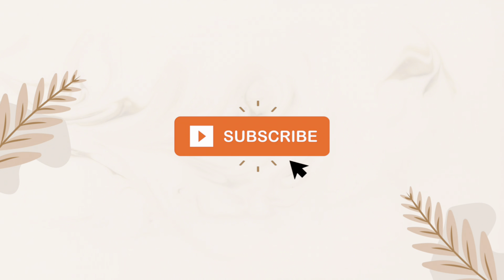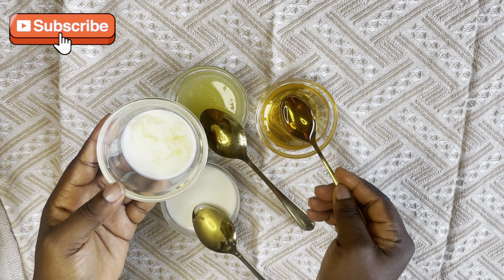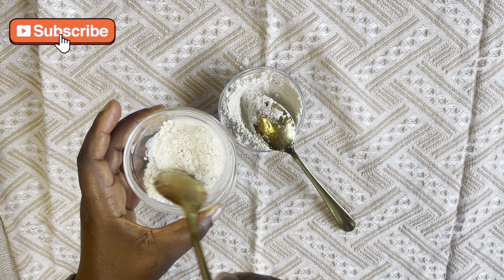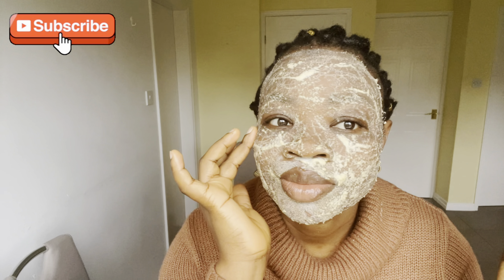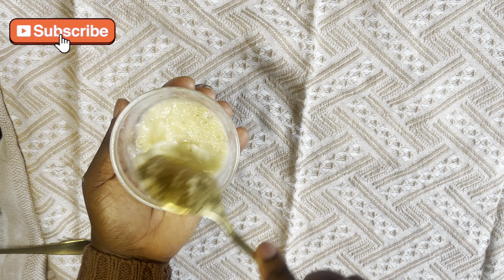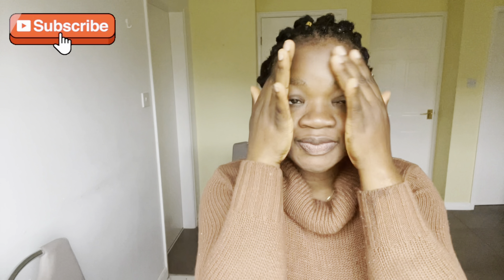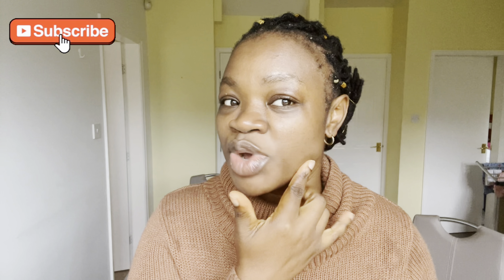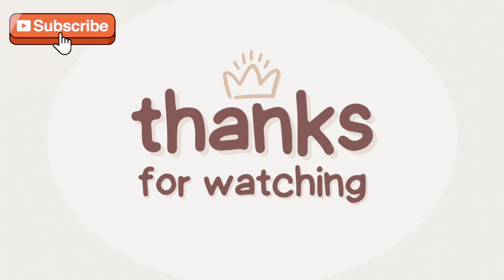How to get rid of PIGMENTATION and AGE SPOTS Fast || Even toned , Fairer and brighter SKIN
Check out the BEST spotless face mask recipe that there ever was, or will be!  This spotless face  mask Brightens  & Lighten your face leaving your spotless duwy, smooth & Bright all at the same time! It helps to get rid of pigments and age spots on your face It is AMAZING!  I am super excited to share it with you!  You will love it, I PROMISE!!!